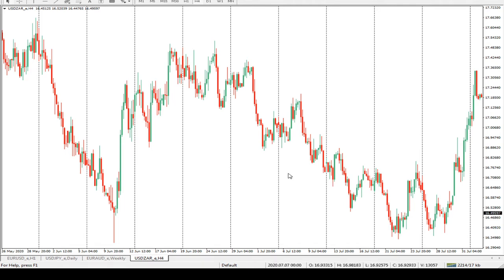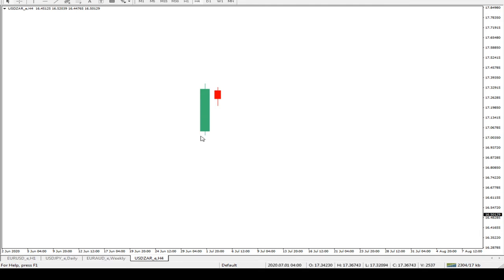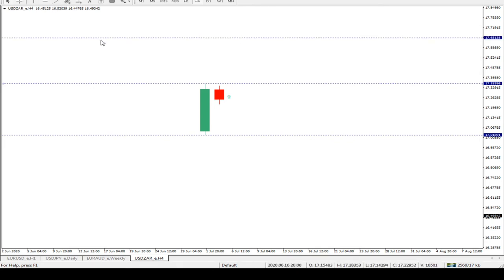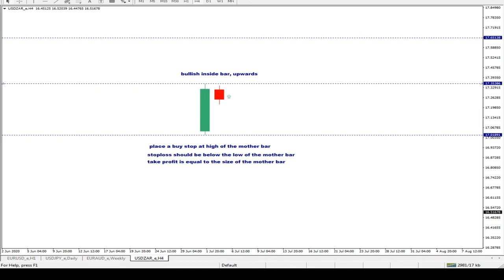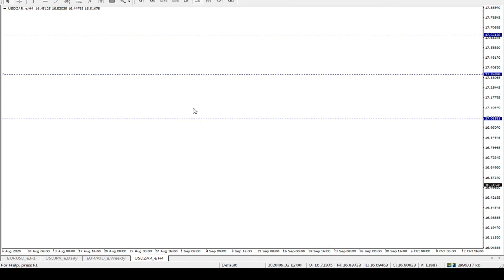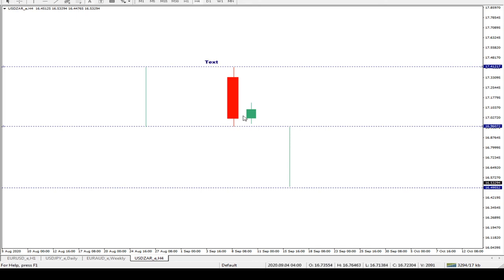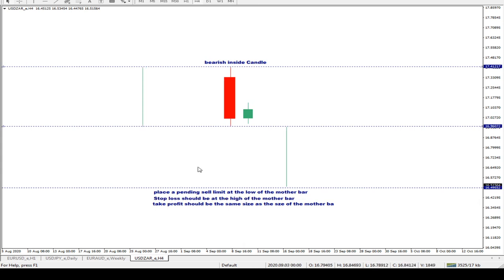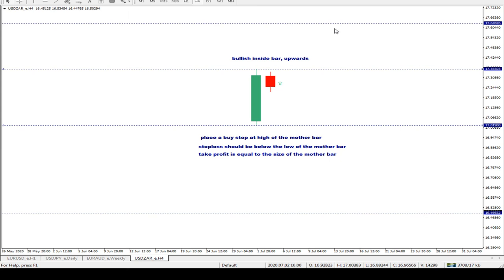Inside Bar Strategy